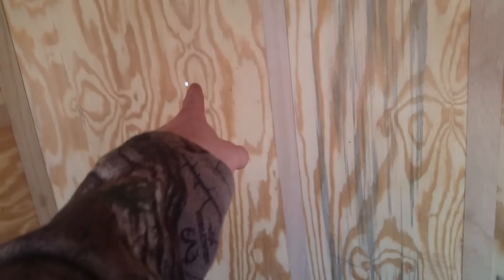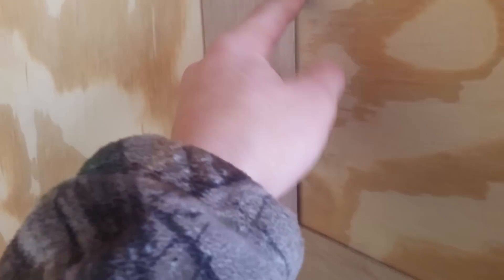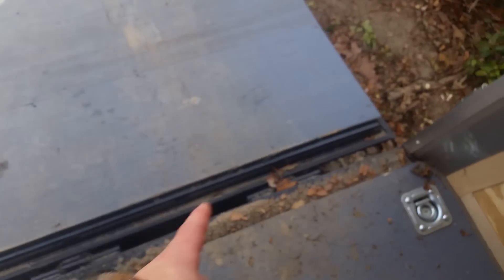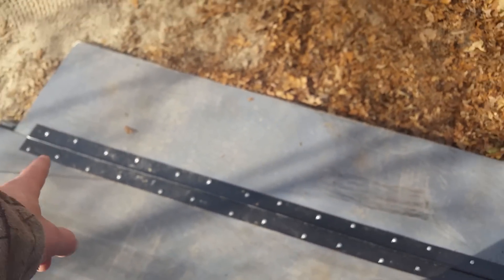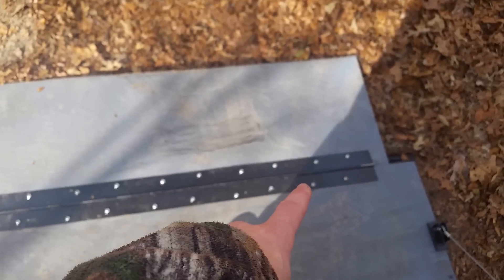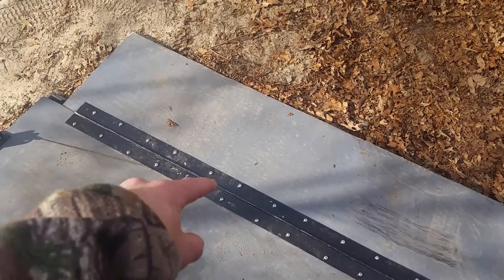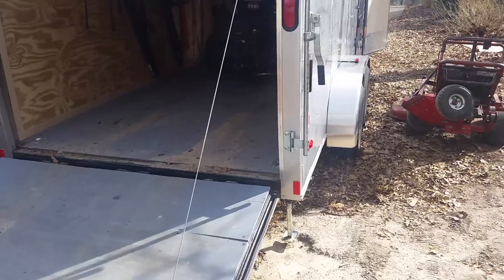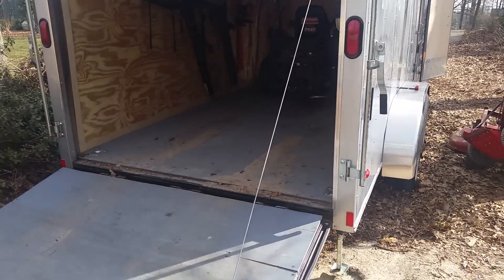Trailer Stuff Part 2 (QUESTIONS!!!)